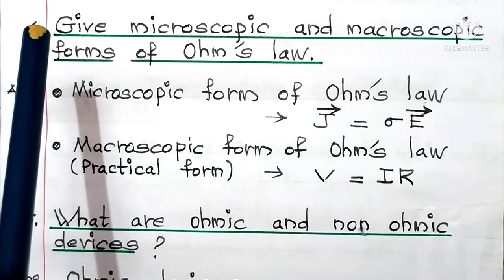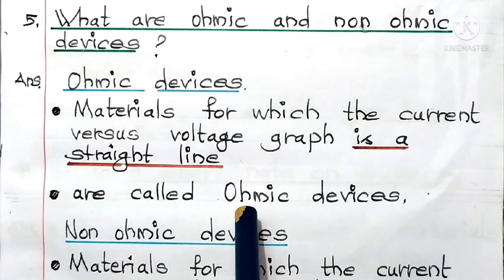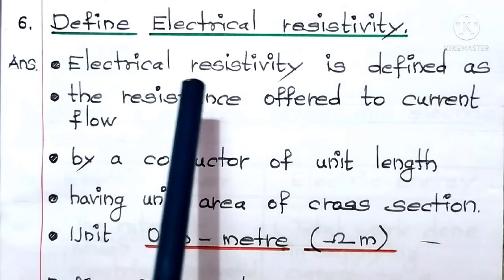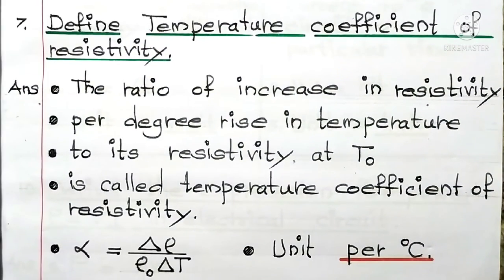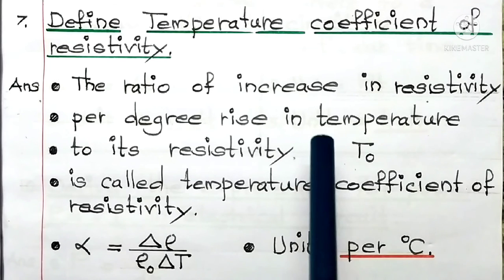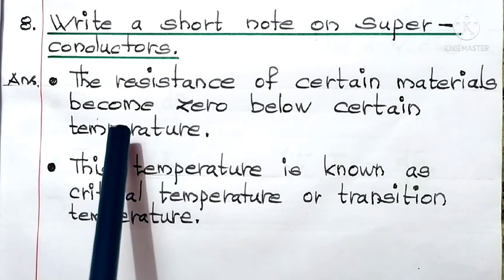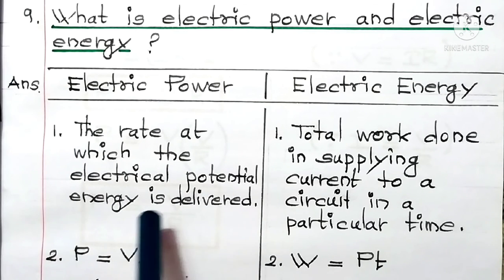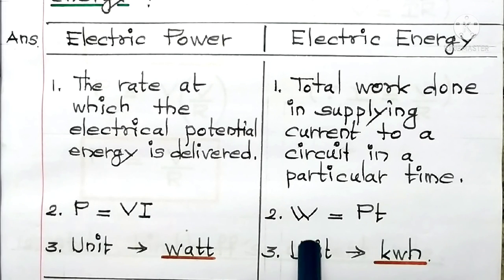CurrentElectricity# | CLASS 12 PHYSICS | CHAPTER 2 | 2, 3 Mark Questions & Answers | PART 2